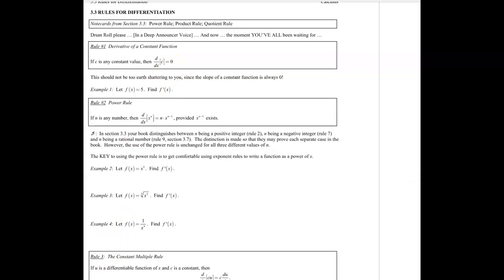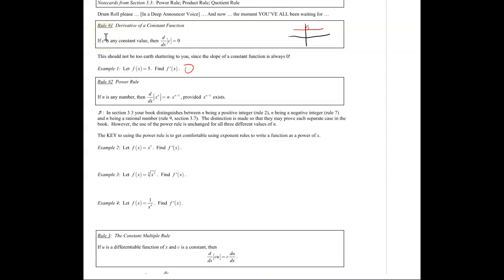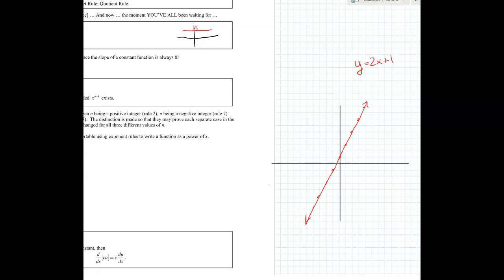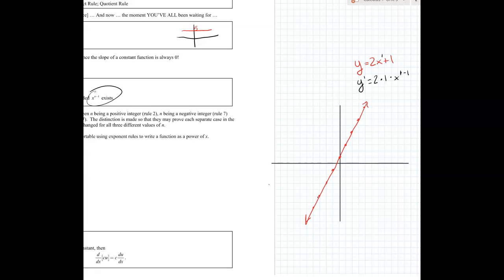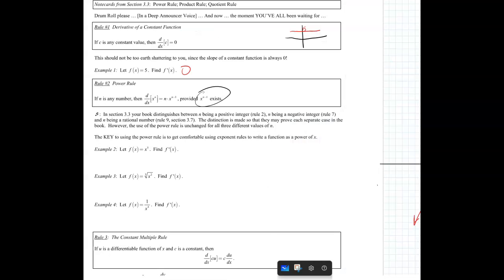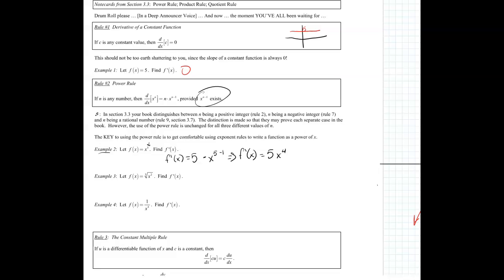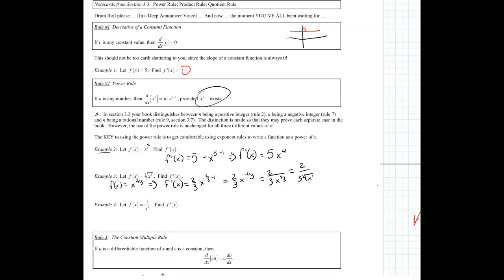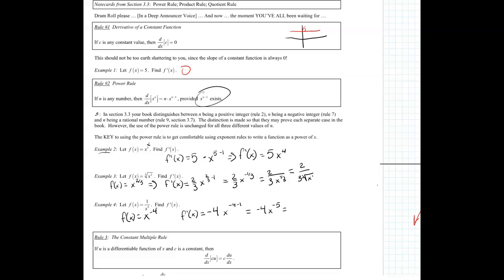Calculus 3.3 part 1